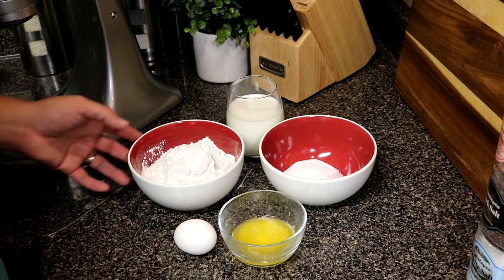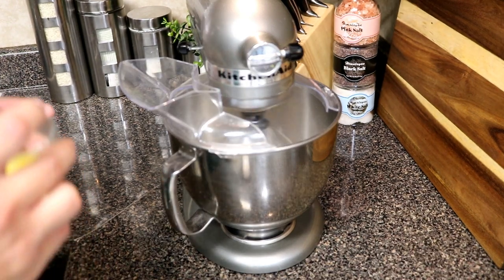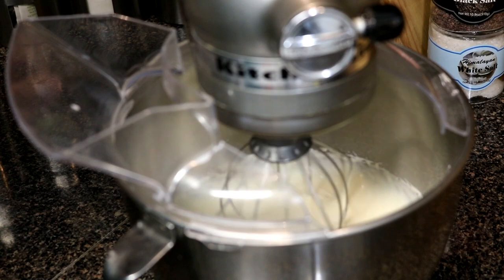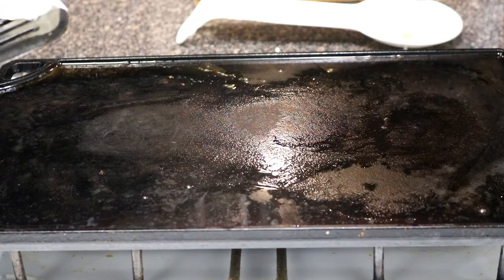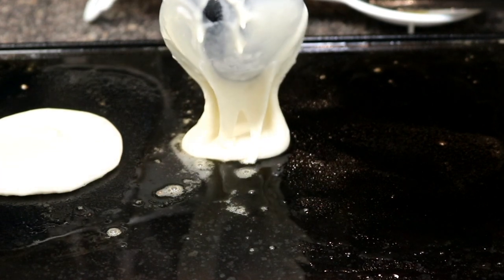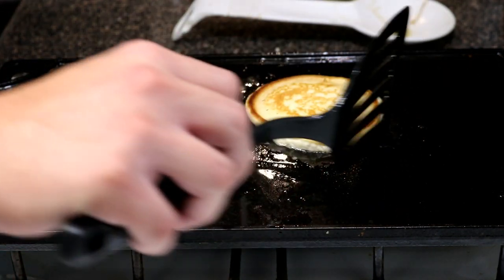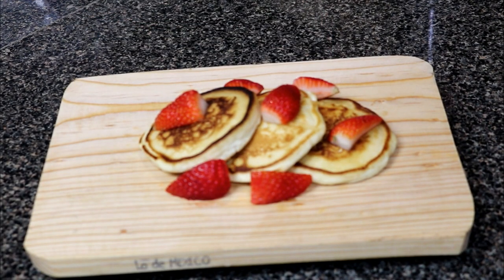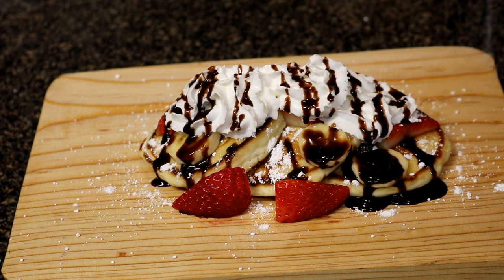Pancakes with Chocolate Syrup and Whipped Cream | Mother's Day Recipe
Pancakes for Mother's Day Breakfast

Kitchen Aid Stan Mixer 5 Quart:

Lodge Cast Iron Stove Top Griddle:

Pancake Recipe:
1 ½ cup of All Purpose Flour
1 Egg
1 ¼ Cup of Milk
3 ½ Teaspoons of Baking Powder
1 Teaspoon Salt
1 Tablespoon Sugar
3 Tablespoons of Melted Butter

Place all ingredients in a bowl or standing mixer, and mix for 2 minutes. Medium speed on the mixer. Make sure batter does not have any lumps and is ready if the batter is smooth and creamy.
On a low medium heat griddle or pan, place the batter and allow to cook for 2 ½ mins then flip and cook for another 1 ½ or so. Until golden brown.
Top with your favorite syrups and toppings.

Catch me on Social Media @:
Instagram.com/cookinwithkirby

Some awesome products to have:
Anova Culinary Precision Cooker Sous Vide
Pioneer Woman Cowboy Rustic Acacia Wood Cutting Board
Weber Kettle Grill
Weber Charcoal Basket
Weber Rib Rack
Cast Iron Grill/Griddle
Nuwave Brio 10 quart Air Fryer
Nuwave Brio 6 Quart Air Fryer
Nuwave Brio 3 Quart Air Fryer
Kitchen Aid Stand Mixer
Kitchen Aid Meat Grinder Attachment
Crock Pot